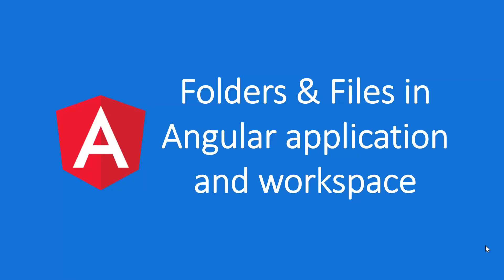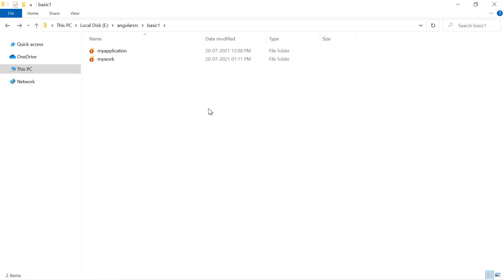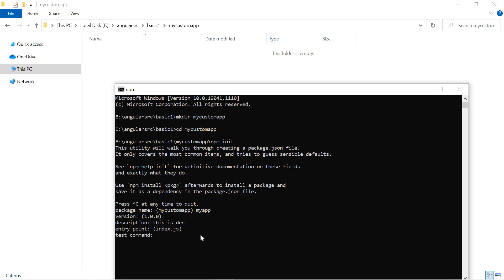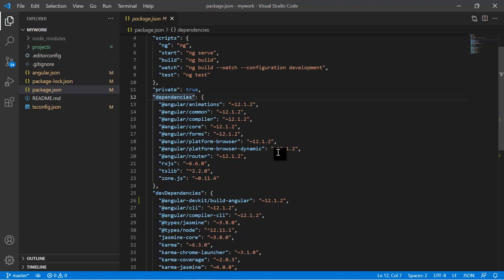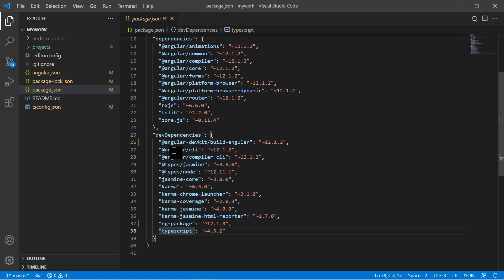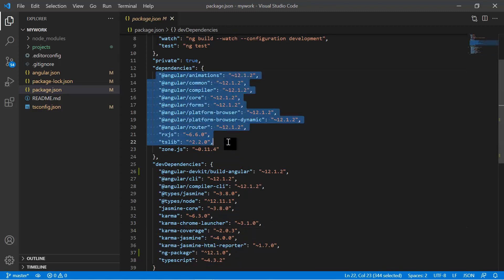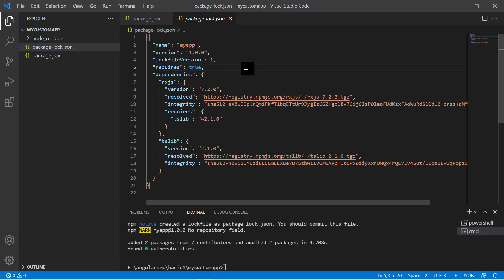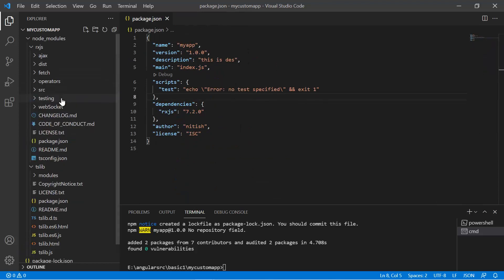Package.json vs Package-lock.json in Angular | Angular Tutorial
Angular Tutorial: package.json vs package-lock.json:  package.json and package-lock.json.
package.json file has a list of all the dependencies and devdependencies.  These dependencies and devdependencies are the lists of packages/libraries that are used in that application.
package.json has a list of top layer dependencies and the package-lock.json has all the details about the packages and their further dependencies, version, and source.
we can install the packages by using npm install command. This npm install command will store all the packages (listed in the package.json) under node_modules folder.

Chapters
00:00 Angular project file and folders
00:56 Introduction to package.json, package-lock.json & node_modules
01:37 npm init in the new application (Create new package.json file)
05:22 dependencies and devdependencies
07:48 Add a new dependency in package.json
08:28 npm install (Create node_modules)
08:59 what is package-lock.json
11:07 Should we check in node_modules folder